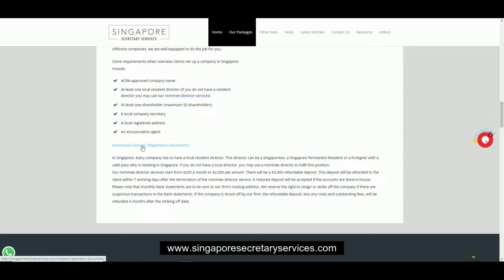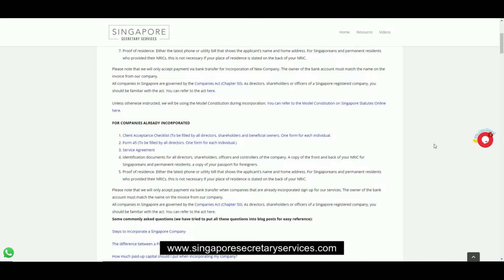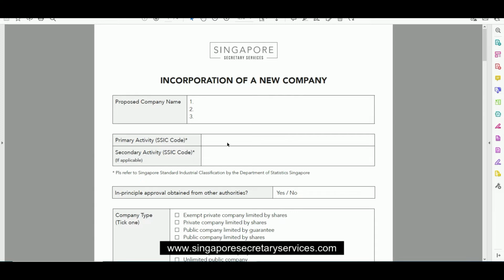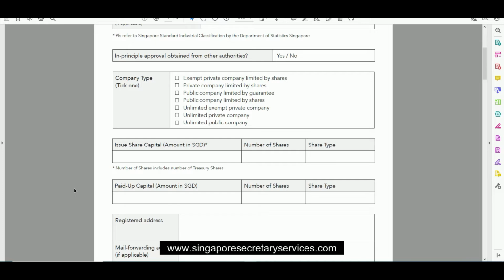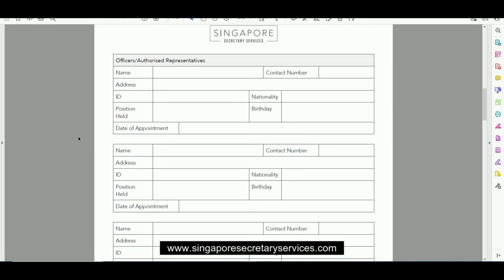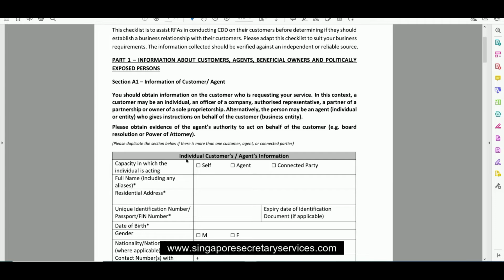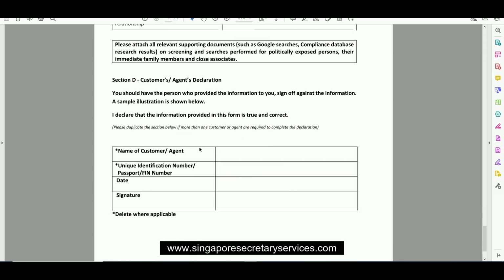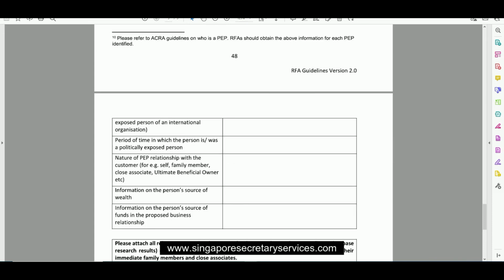Form Filling Guide (For forms on singaporesecretaryservices.com)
Join us for our free webinars at companyessentialsworkshop.com as we discuss and touch on topics that will help company officers and owners manage their companies more efficiently.

We are a team made up of companies specialising in:
- Company Incorporation for locals and foreigners
- Corporate Secretarial Services
- Accounting and Bookkeeping Services
- Corporate Compliance
- Employment Matters
- Grant Applications

SG Company Services Pte Ltd (ACRA Registered Filing Agent)

Little Big Employment Agency Pte Ltd (Licenced employment agency with the Ministry of Manpower)

Little Big Red Dot Pte Ltd (A media and design company)

Our services include, but are not limited to the following:

Company Incorporation Services
Corporate Secretary Services
Corporate Accounting Services
Corporate Tax Services
Company Payroll Services
Grant Consultancy Services
Company Setup and Company Relocation Services (Through our associate firms)
Corporate Financing (Through our associate firms)